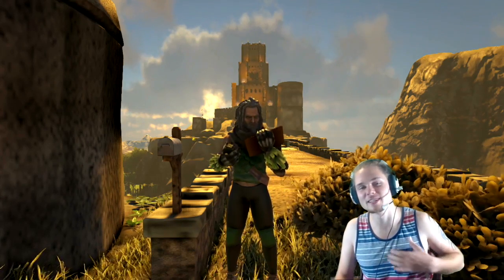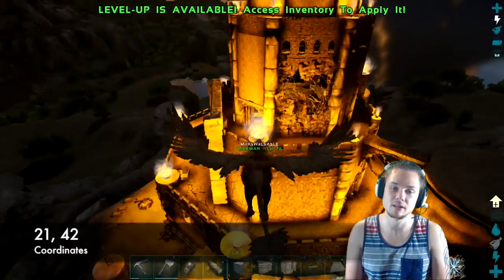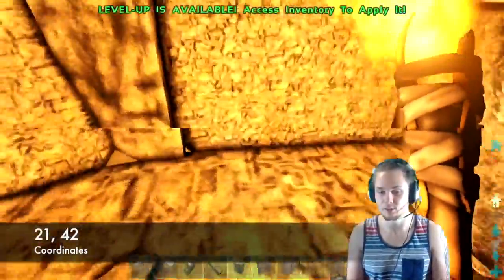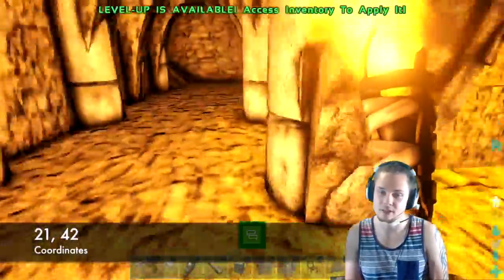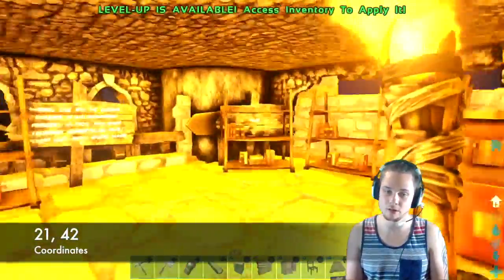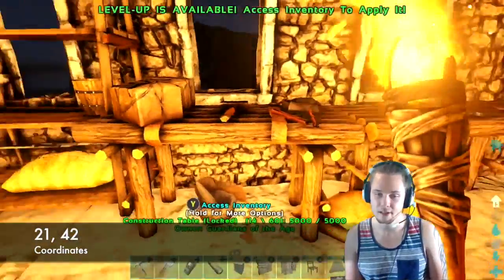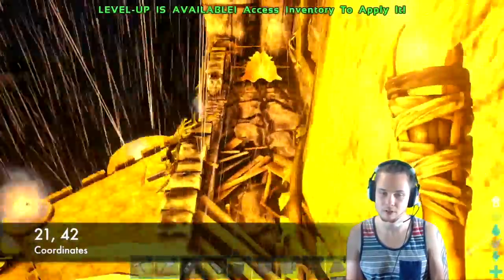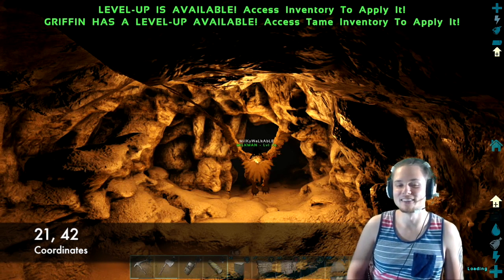Ark | Castle of the Swamp Tour & Rebuild